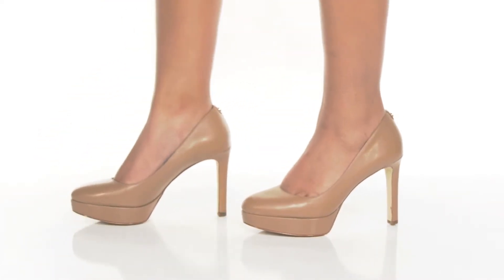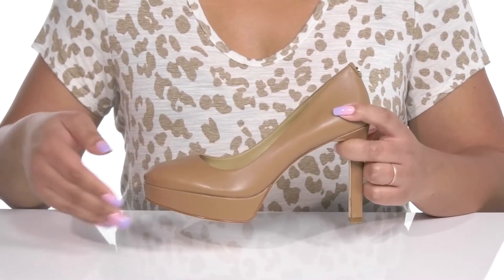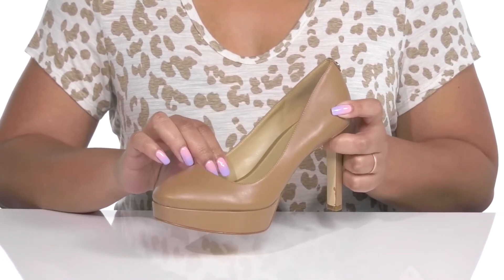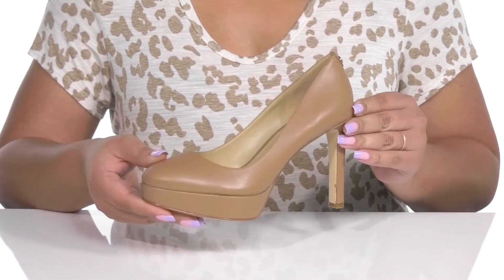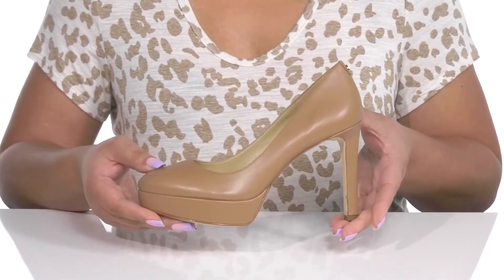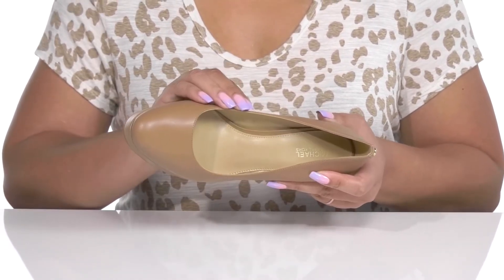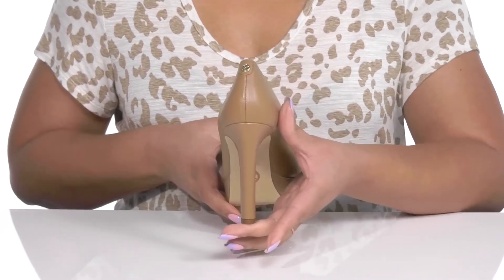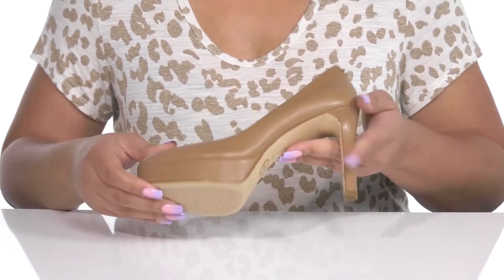MICHAEL Michael Kors Chantal Platform Pump SKU: 9821833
Elevate your desk-to-dinner style wearing the super-sleek and elegant MICHAEL Michael Kors® Chantal Platform Pumps.
Leather upper.
Pointed toe.
Lofty stiletto heel design.
Synthetic outsole.
Imported.